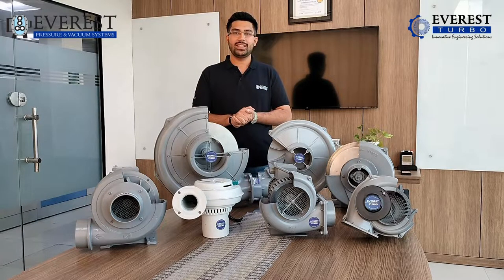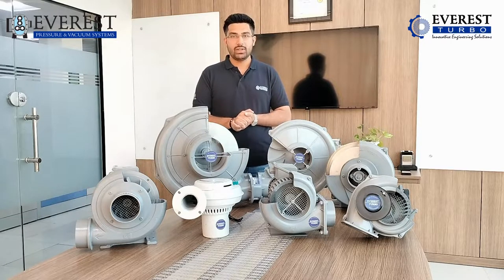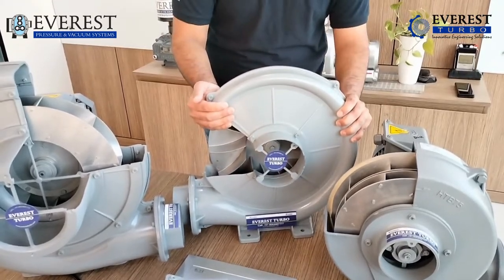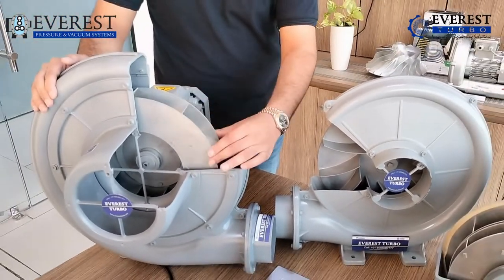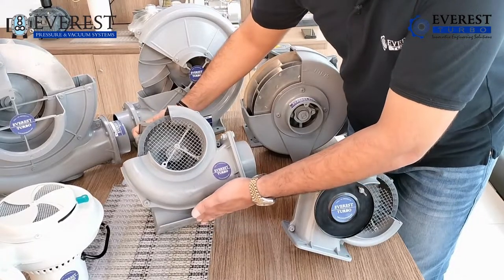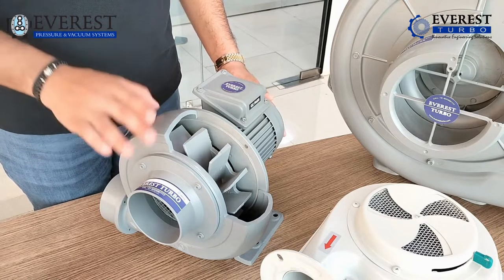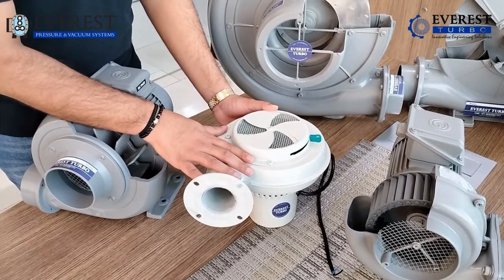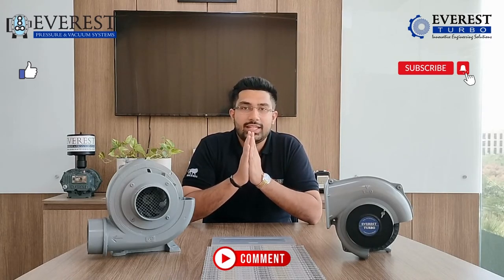Centrifugal Blowers Series by Everest Turbo for Various Industrial Applications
Centrifugal Blowers Series by Everest Turbo & Various Industrial Applications

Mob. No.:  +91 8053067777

The video features our Director - Mr. Anant Kapur.